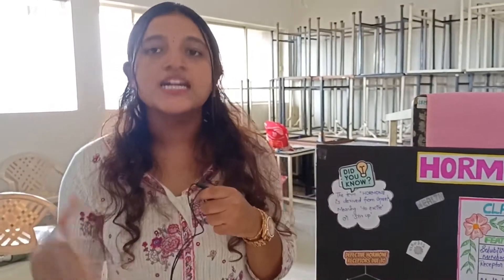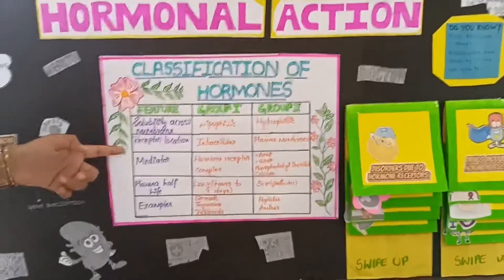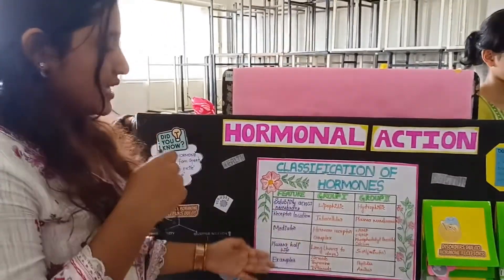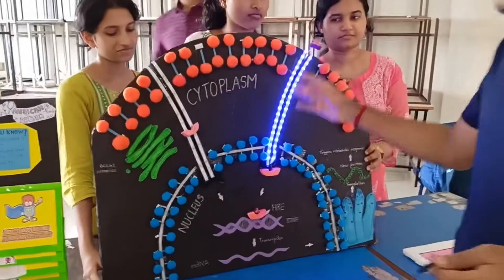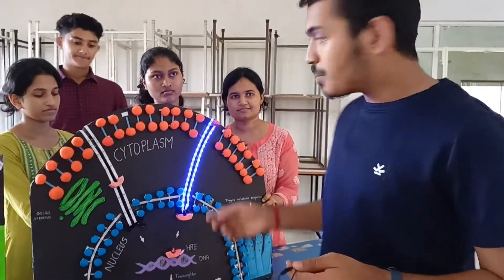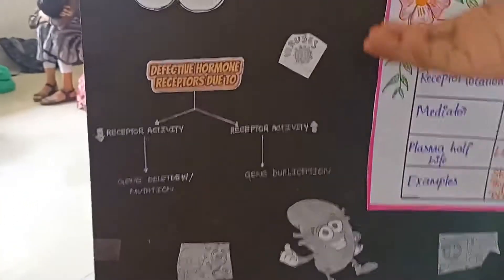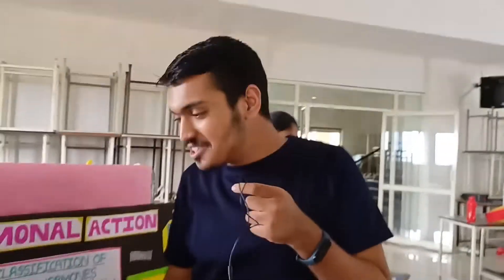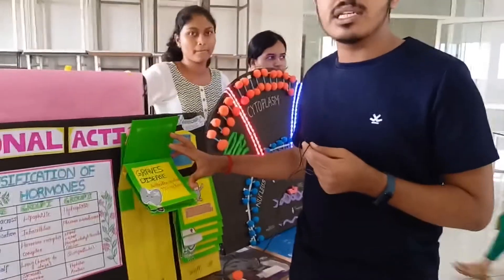Hormonal Action | MBBS | Biochemistry Working Model 🔬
Mind Kraft 2022 at AJIMS
Conducted by Zephyros
Group-14
Mentor: Dr. Janice Dsa

Members:-
Tanvi
Sumin
Swastik
Suraj
Sushmita
Tejasvini
Thanmayee
Vaishnavi
Tarun
Suyog

Hey guys uploading a video on this channel after a long time, we were initially sceptical about how we’ll pull off a working model in such a short period of time but over a span of the last week lots of work and collective efforts of the group went into making this possible!🥰

Thank you Dr.Janice Dsa Ma’am for being ever so supportive and being there for us at every step to see this through!
You’re the absolute best ❤️

Also you’ll I remember my word I’ll be posting regularly on this channel soon!